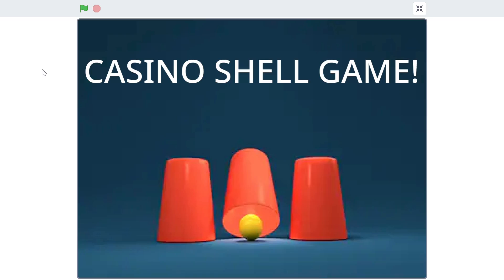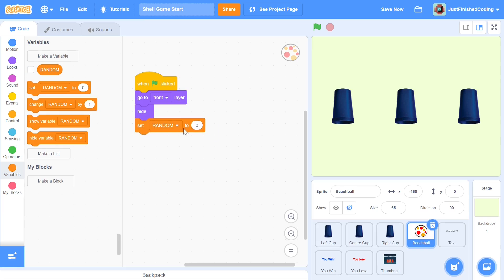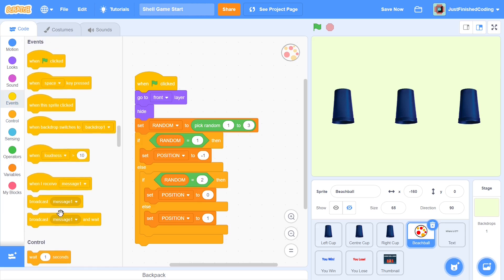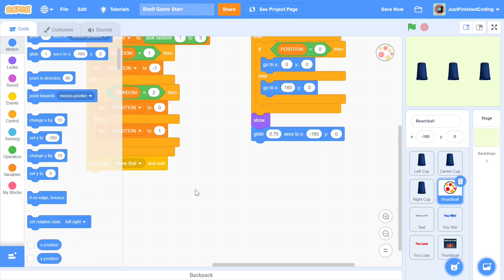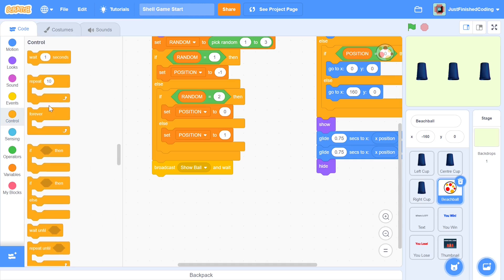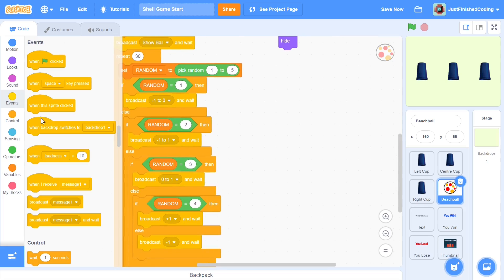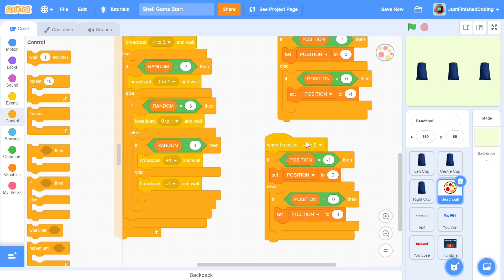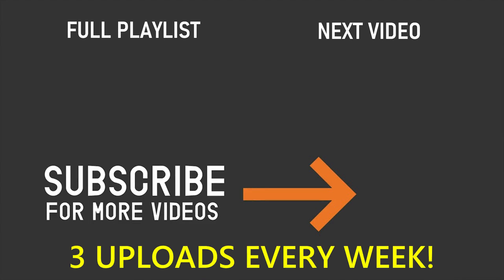Casino Shell Game! - Part 1 | Scratch 3.0 Tutorial | Just Finished Coding!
This is part 1 of a new Scratch Game Development series, where you will learn to make a Casino Shell Game on Scratch 3.0.

Credits to Al Sweiggart for the original project inspiration.

Tuesday: Scratch Programming Tutorial
Friday: Scratch Programming Tutorial
Sunday: Python Programming Tutorial